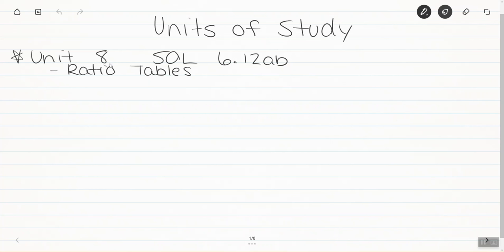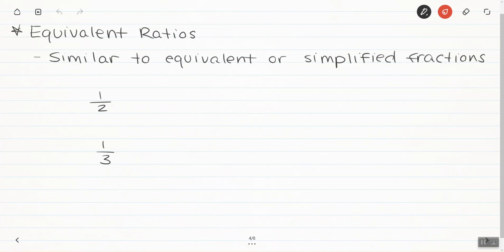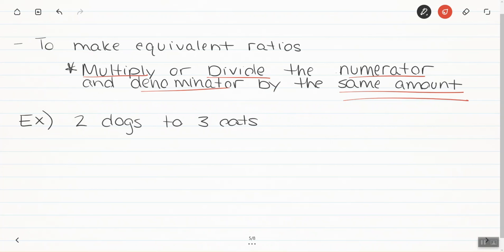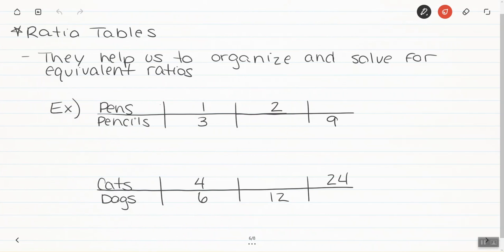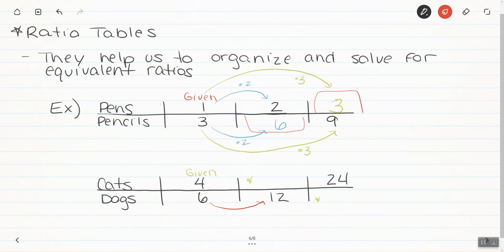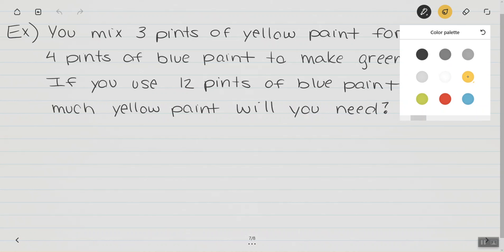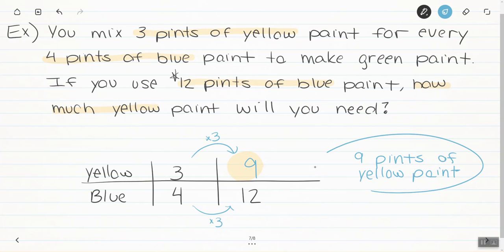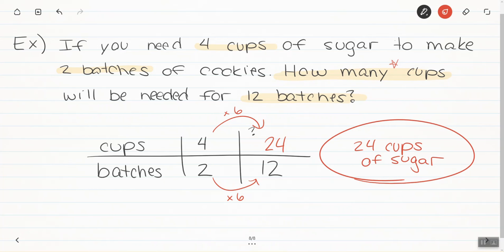Ratio Tables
This video will cover ratio table basics